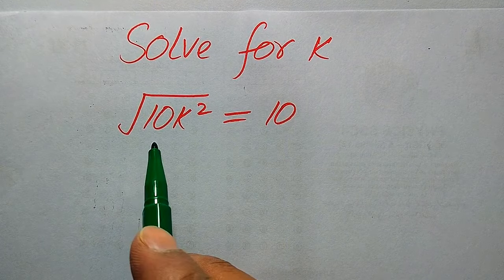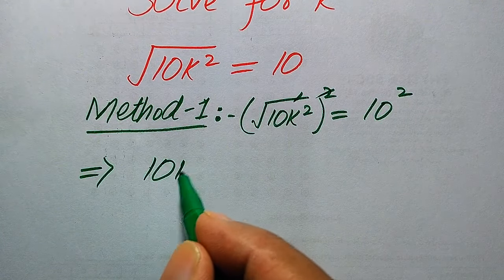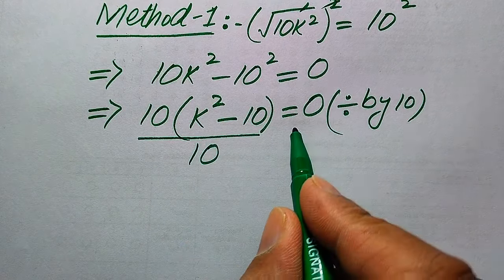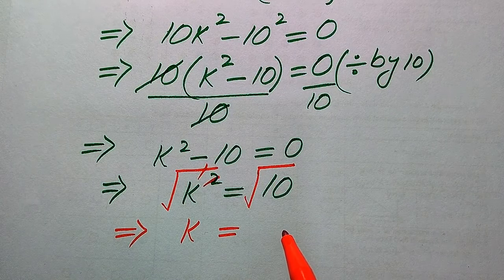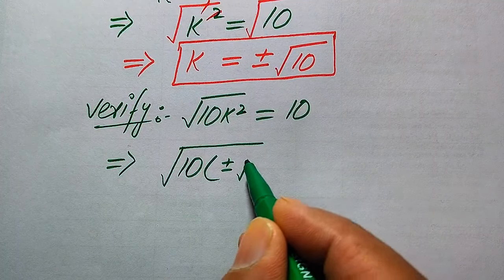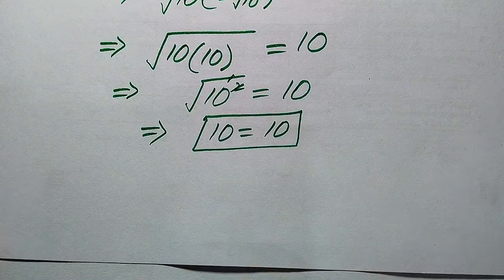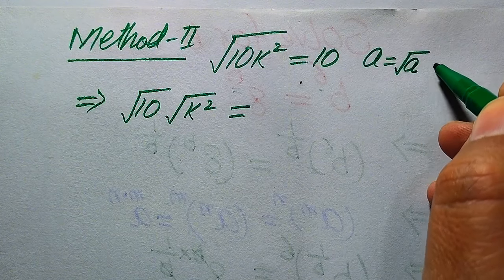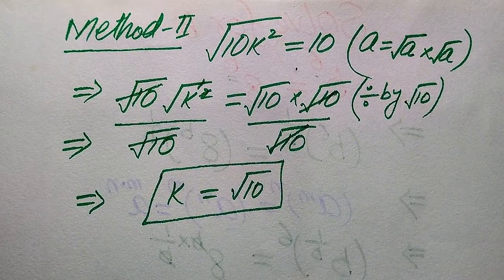Solving a 'Harvard' University entrance exam |Find k?